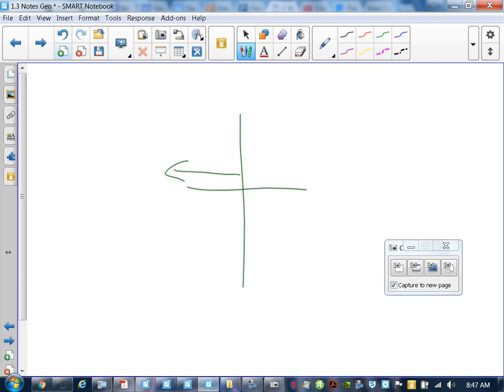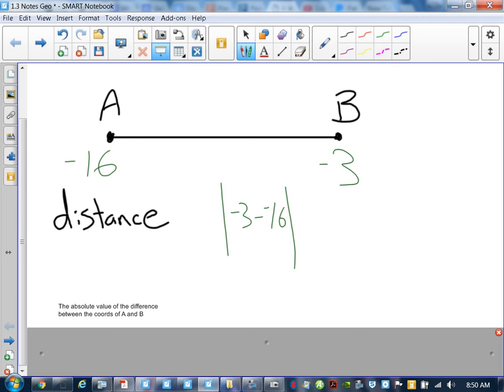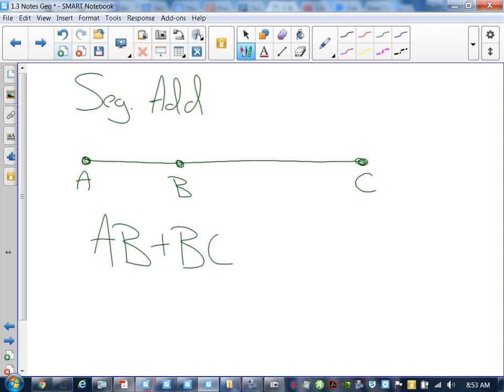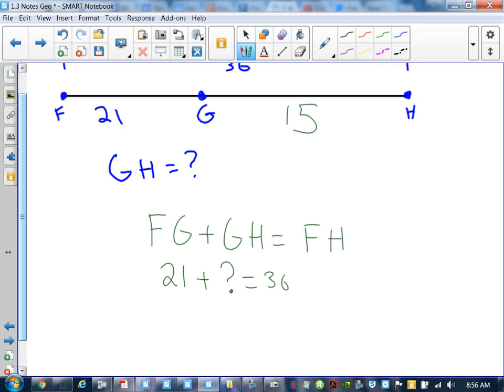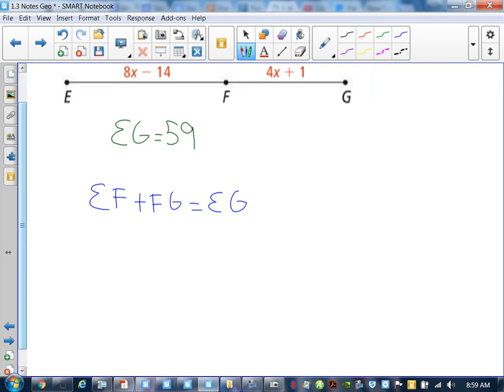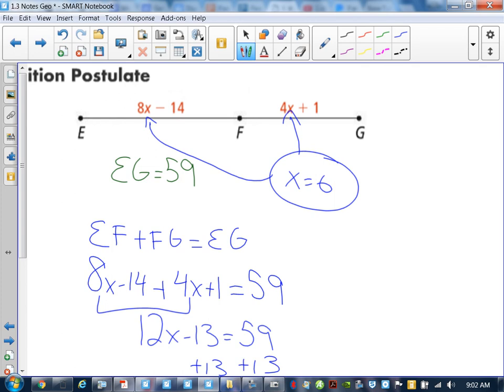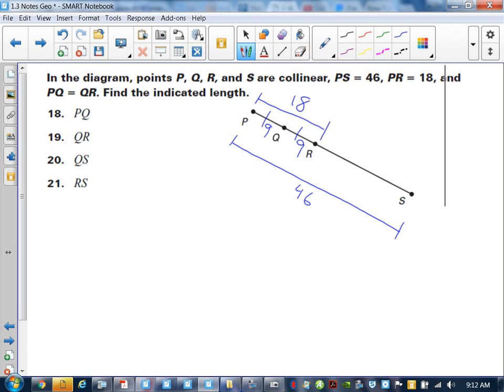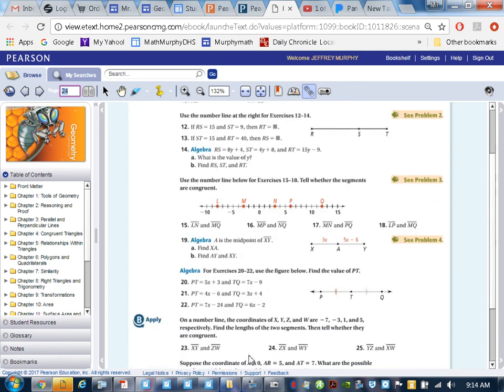August29 1 3 p2